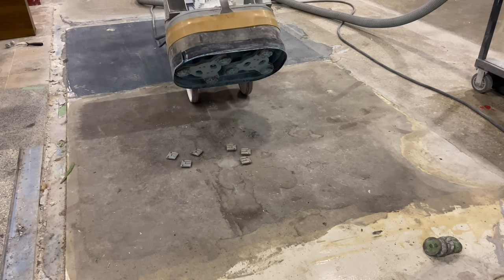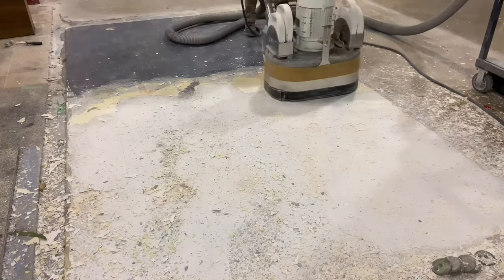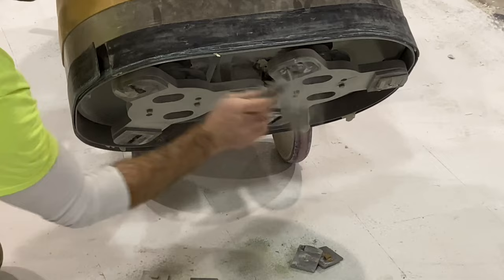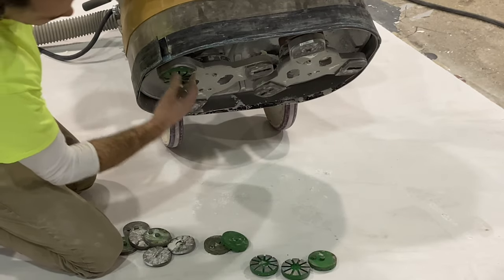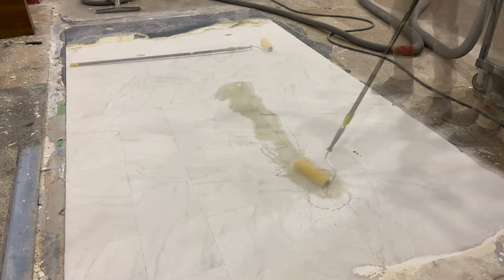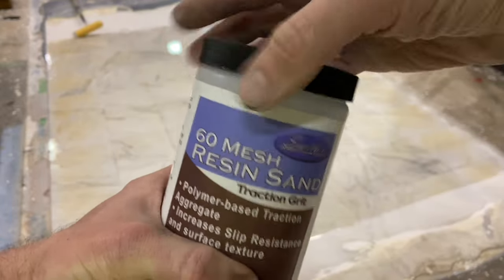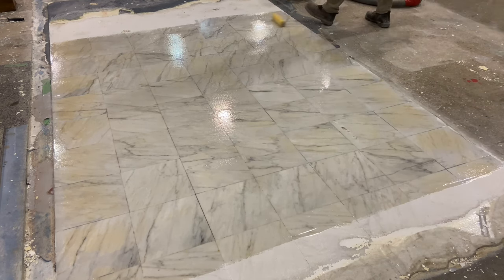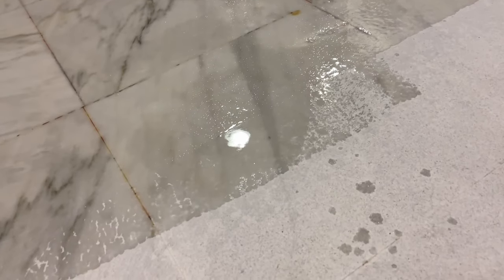Surface Preparation: How to Coat Tile With Polyaspartic and a Slip-Resistannt Additive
Surface prep expert Josh Jones demonstrates how to coat tile with polyaspartic and an anti-slip additive